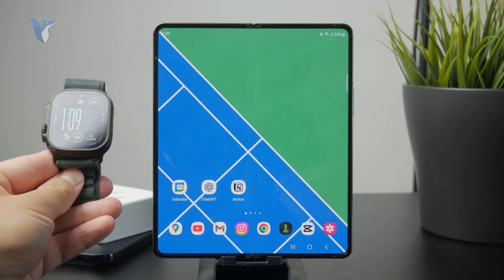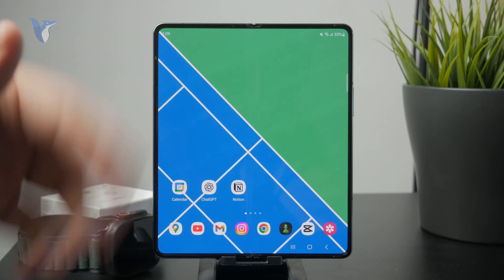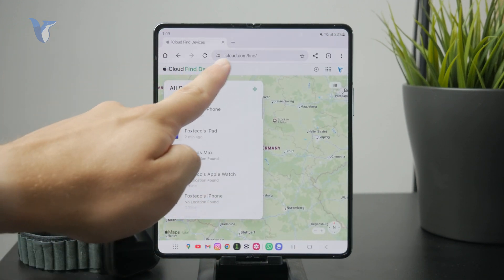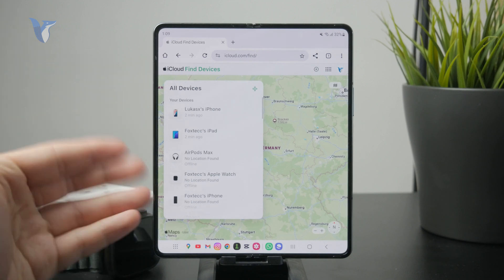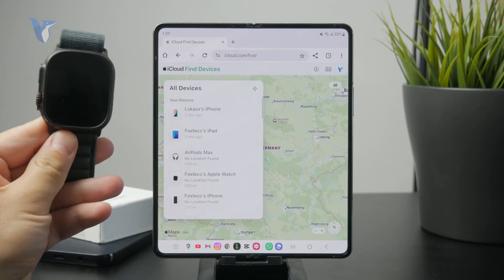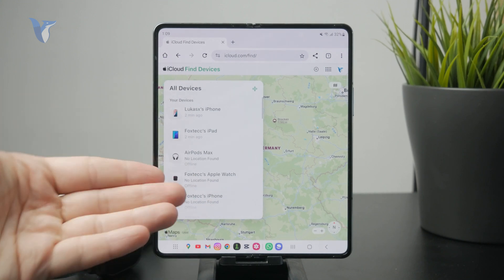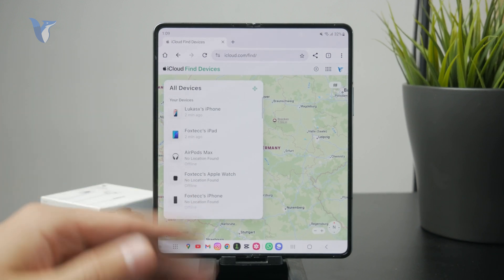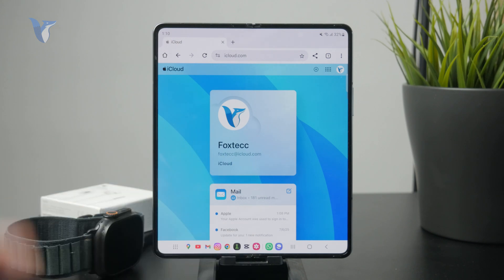Does Apple Watch Work with Android? (explained)